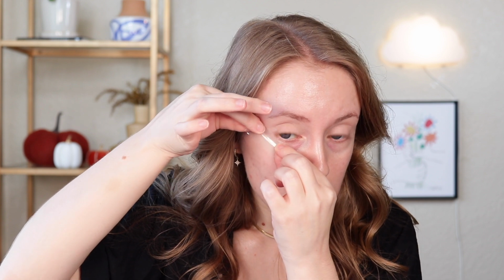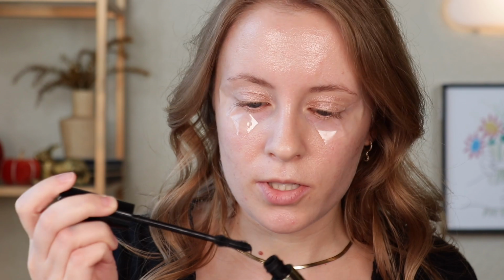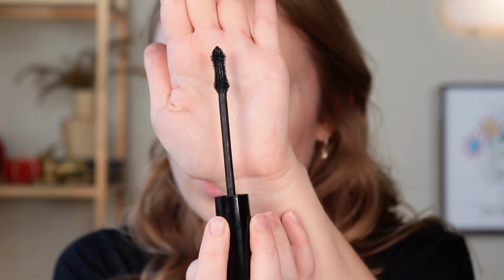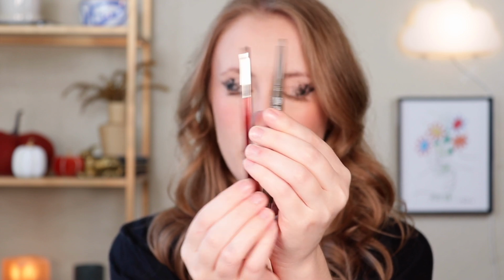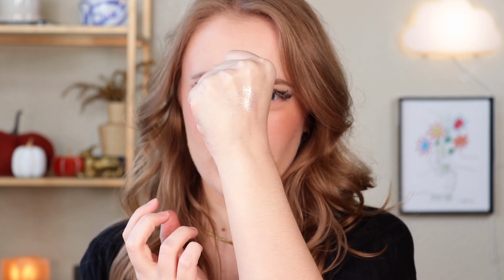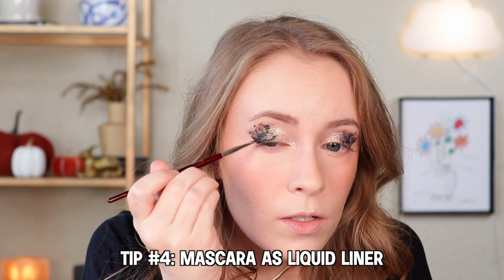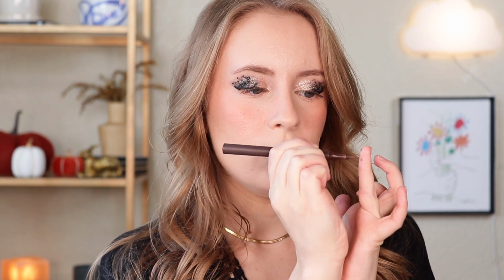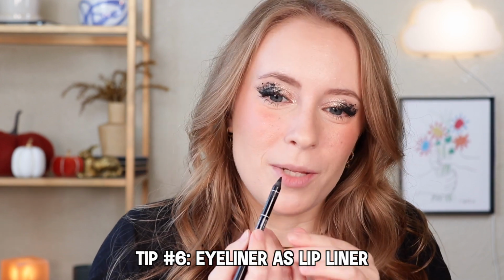6 Ways to Repurpose EYELINERS & MASCARAS // Project Pan Tips To Use Up Eyeliner & Mascara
Today I'm sharing 6 ways to repurpose & multitask your eyeliners & mascaras so you can get your money's worth! Whether you have some eyeliners you don't love for their original purpose, or you're just trying to use up some products in a project pan, these tips will help you get the most out of eyeliners & mascaras! Let me know your tips below!

☁ PRODUCTS MENTIONED ☁
Products marked (*) were received in PR. Thank you for supporting my channel!

⊛ Top: thrifted american eagle

☁ FAQ ☁

⊛ Skin type? Combo/dry & acne prone
⊛ How old are you? 27
⊛ Camera & lens

☁ ABOUT ME ☁

☁ CRUELTY FREE ☁

On my channel I try my best to only feature brands that don't test on animals. Here are my most trusted cruelty-free brand lists & resources: